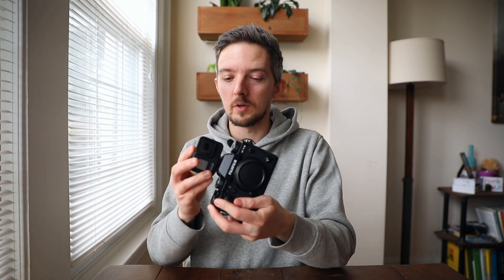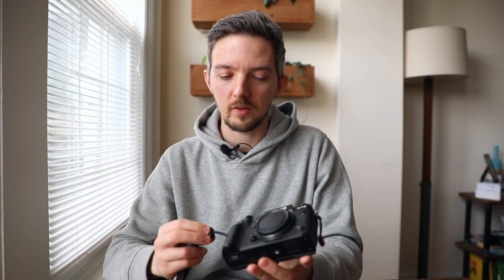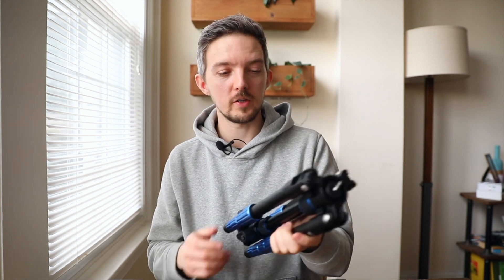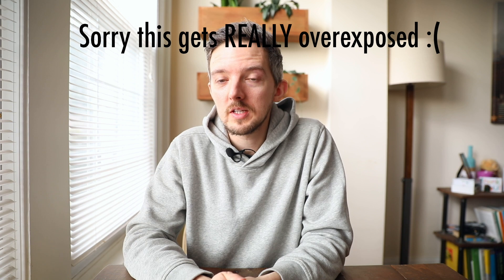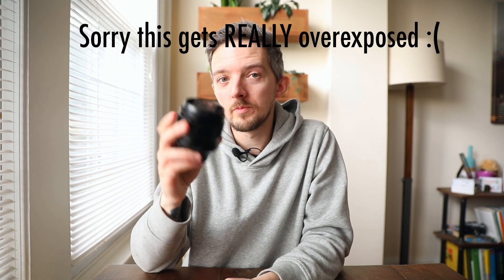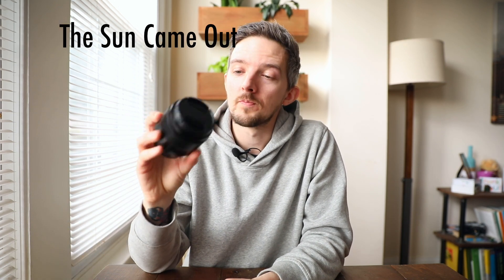The Best Minimal Travel Photography Kit | Fujifilm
I'm packing my bags for a short trip to Florida. I wanted to keep the gear I take as minimal as possible while also covering most shooting situations I'm likely to end up in. I'm packing Fujifilm gear because its nice and small and light compared to my canon stuff. Most of these items are much more budget friendly than many of the top of the line Fuji gear, but they are all excellent performers. I also include the accessories and things I will also be packing.

My Gear:
My Street/Travel Camera (Don't buy it new, click on the used options)

Accessories:
Card Adapter for iPhone
Travel Hard Drive
Little Red Things
Spare Camera Batteries